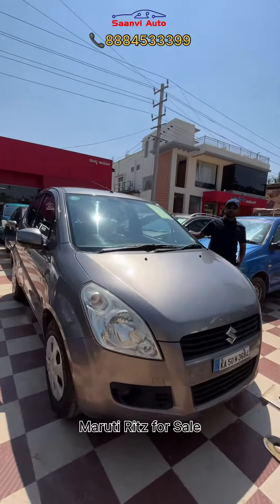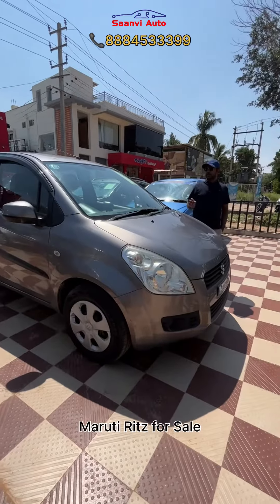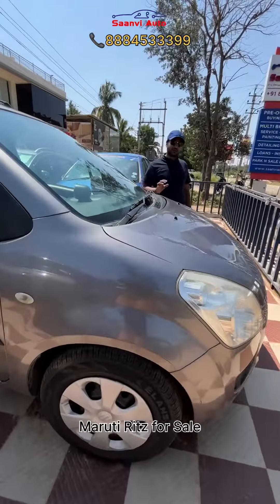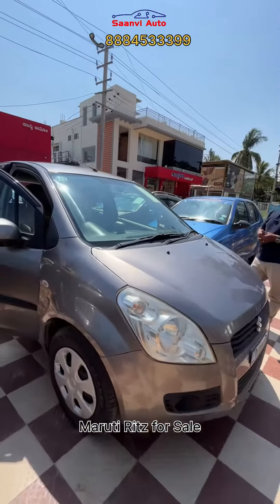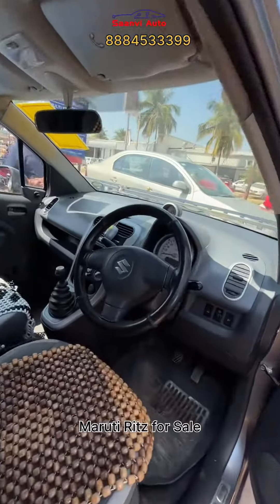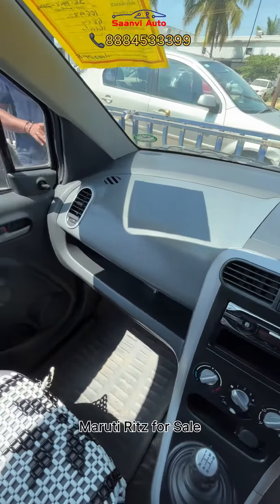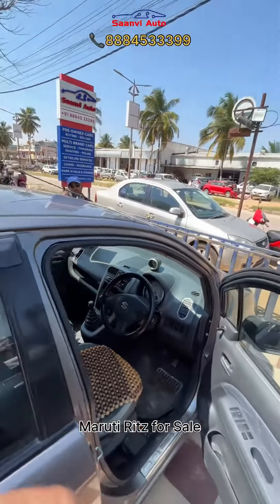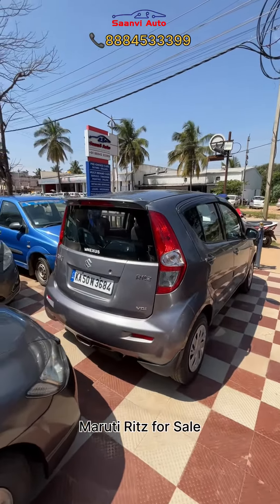Maruti Ritz for Sale